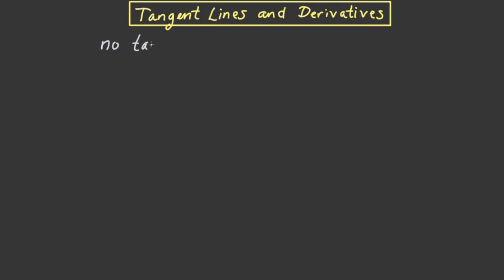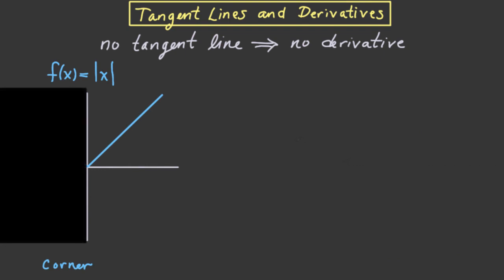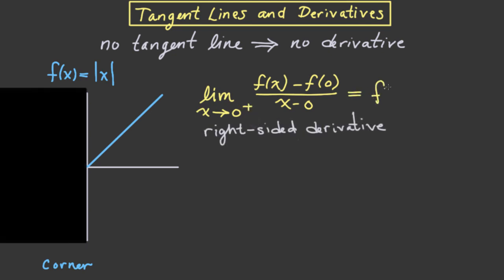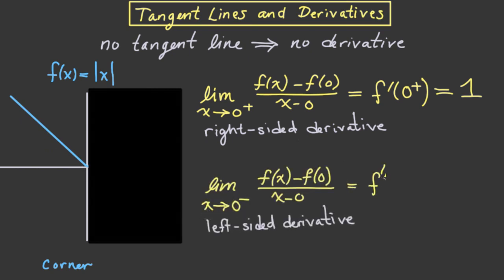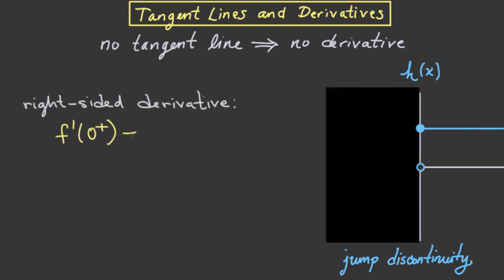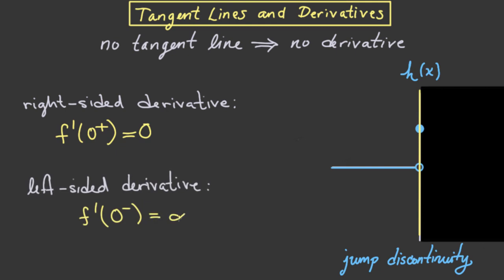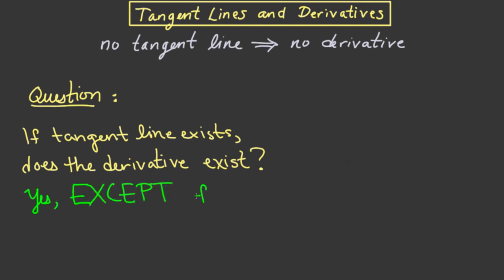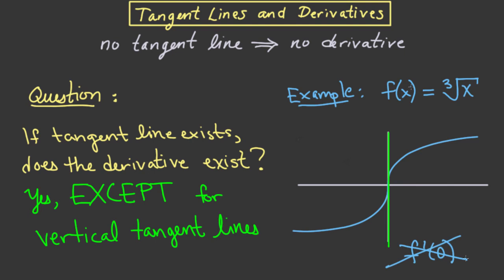MITx 18.01.1x: U1S2V15 Egzistans liy tanjant ak derive yo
MITx18011 U1S2V15 The existence of tangent lines and derivatives